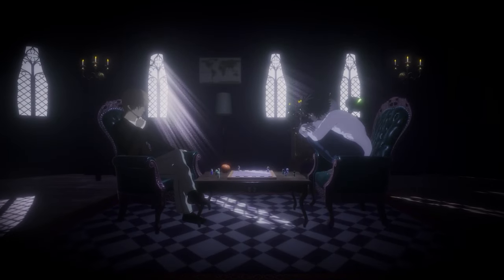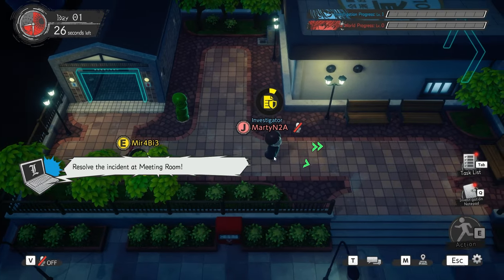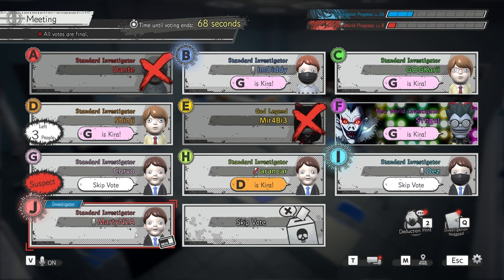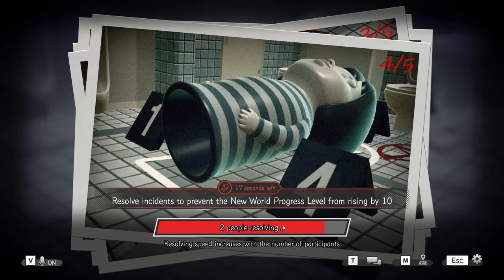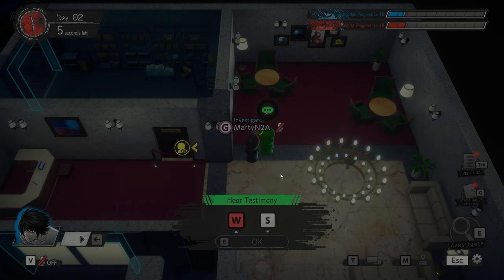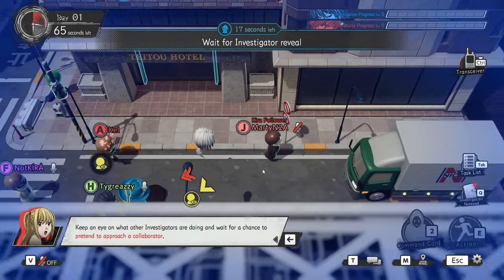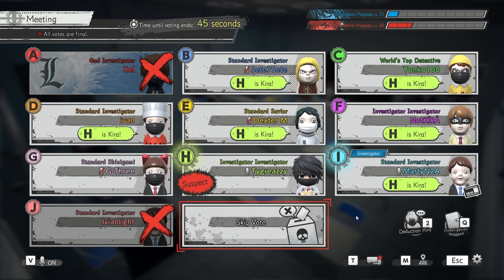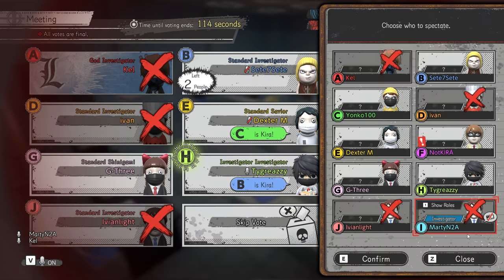The NEW Death Note Game IS Among Us?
The new game Death Note: A Killer Within is Fun Online... WITH the right people :)